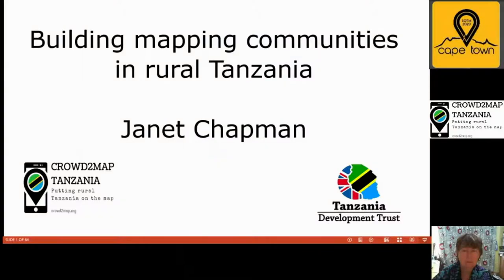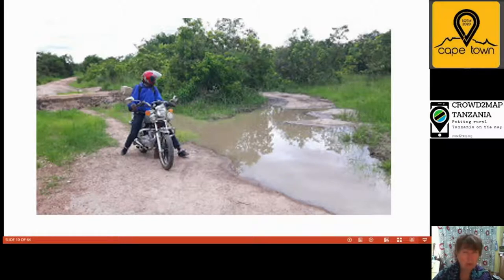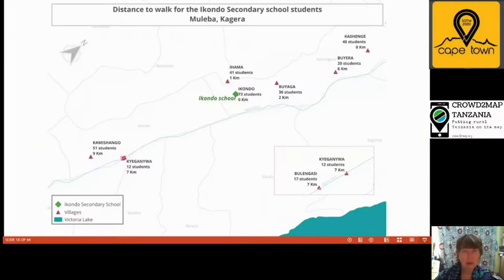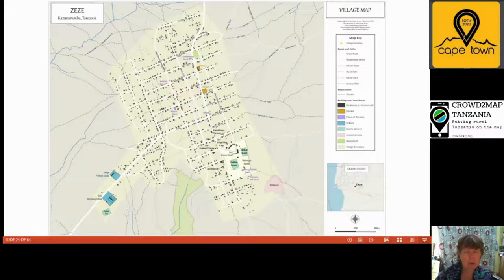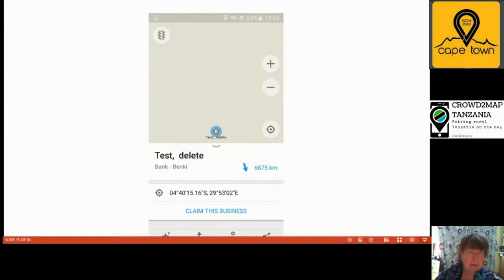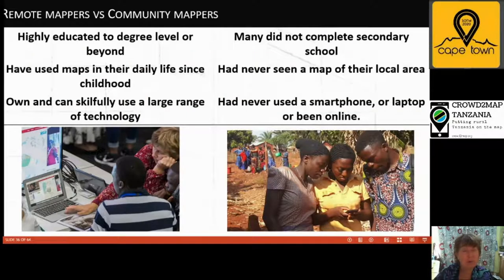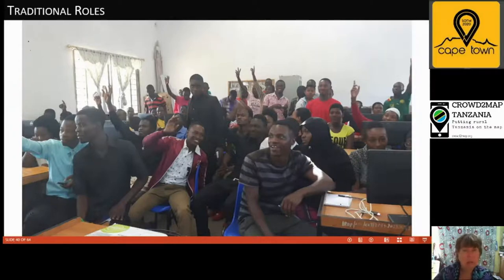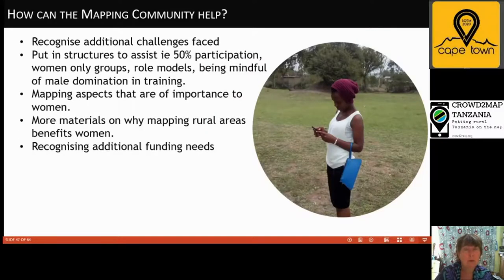2020: Building mapping communities in rural Tanzania – challenges, successes and lessons learnt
Crowd2Map Tanzania is a volunteer run crowdsourced project that has been mapping rural Tanzania since 2015.  This talk will give an overview of some of the lessons learnt, particularly in building mapping communities in remote rural areas with first time smartphone users.

Since 2015, we have been adding schools, hospitals, roads, buildings and villages to OpenStreetMap with the help of over 12500 volunteers worldwide and 600 on the ground in Tanzania.  With minimal budget and no staff we have so far added over 4.1 million buildings and trained community mappers in 26 areas of Tanzania.  We were asked to run a mapathon at the United Nations General Assembly in October 2018 and have also been featured in many newspaper articles.
We have prioritised mapping those areas of Tanzania where girls are at risk of Female Genital Mutilation, FGM, so that activists and the police can more easily find and protect them.  But we have also been working with other community groups and district officials on how maps of their area can help with development.
The mapping is in two phases – firstly online volunteers trace roads and buildings from satellite images then volunteers on the ground add names of villages, offices, churches, shops and other points of interest using a free smartphone app Maps.Me and we then produce printable maps of villages, wards and districts, and train people about how they can use these maps.
Training field mappers who have never been online, seen a map of their village, or used a smartphone before has multiple challenges.
This talk will outline some of them, and lessons learnt, and seek to stimulate a discussion from the wider community on sharing good practice and resources in this area.

Janet Chapman